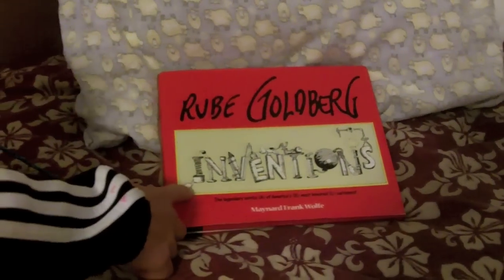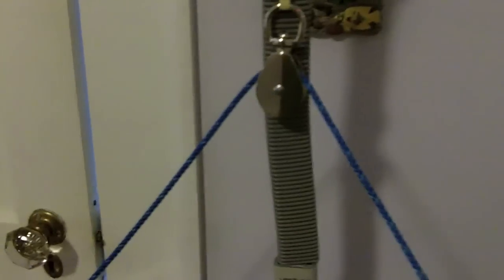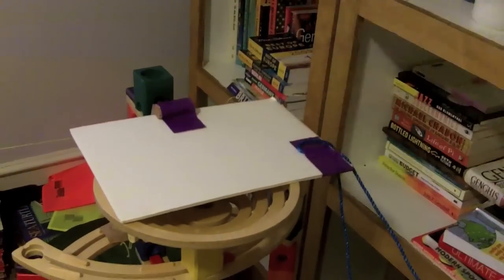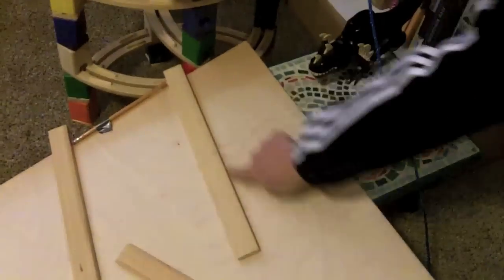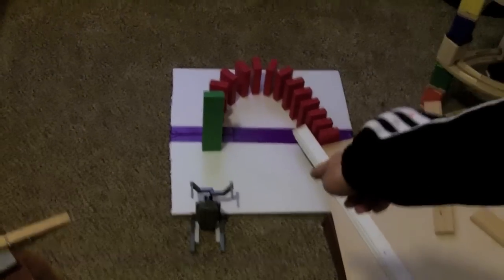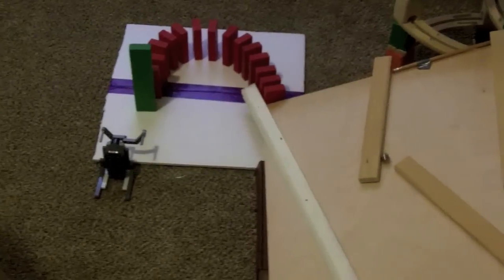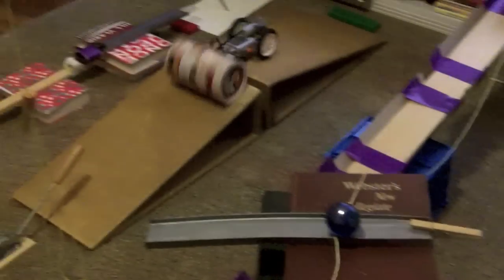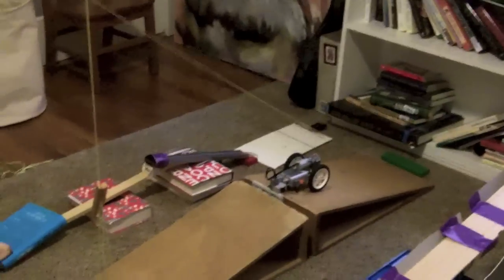Rube Goldberg Machine for Turning Off the Light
A simple machine to turn off the lights when you've finished reading.

Details

Book pulls foam via rope and fixed pulley, releasing marble.  Marble rolls down marble run -- including screws -- and onto series of inclined planes.  Marble then triggers dominos -- second- or third- class levers, depending on how you look at it.  Tall domino falls onto lever of remote control.  Remote control triggers electric-motored Lego contraption using the simple machine known as "wireless signals."  The car travels up first inclined plane and hits tube (which contains a soda can)  down ramp.  Cylinder-o'-Oats-and-Sprite pushes over second-class lever nutcracker, which in turn sets off some books pretending to be dominos.  The Fault in Our Stars (the final book) faceplants into first-class lever.  Wooden first-class lever hits second first-class lever, rolling toy car out of its duct-tape garage and into intricately balanced dowel, which is some kind of lever.  Dowel falls, releasing zipline, which features a genuine moving pulley.  Bucket-on-pulley zips along its string and bumps into (New England Revolution-signed) soccer ball.  Ball overcomes the duct tape in its way and destroys tower of blocks.  Block tower was supporting bucket of marbles hanging from light switch up until its demolition.  Soccer ball also pulls string out from before one las -- albeit giant -- marble, which duly rolls down inclined ramp, jumps gap, and plops into bucket with its fellow marbles.  In doing so it turns off the lights.